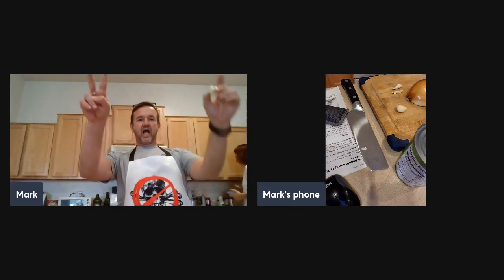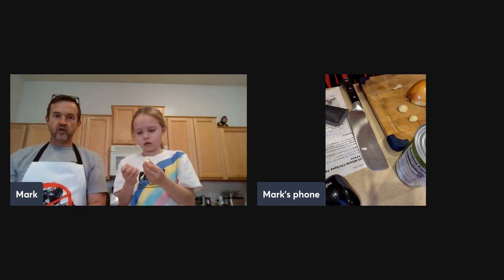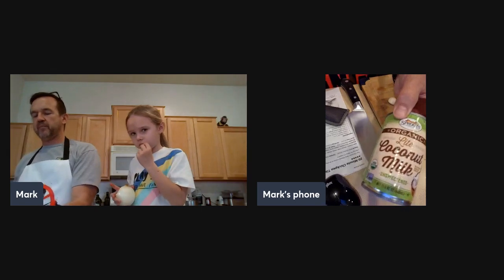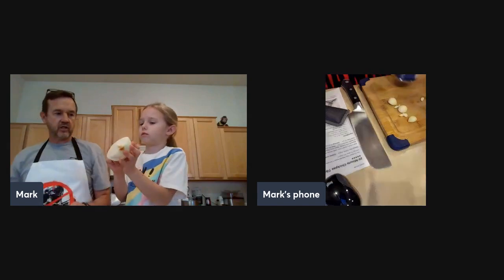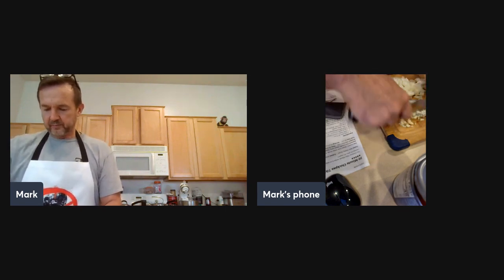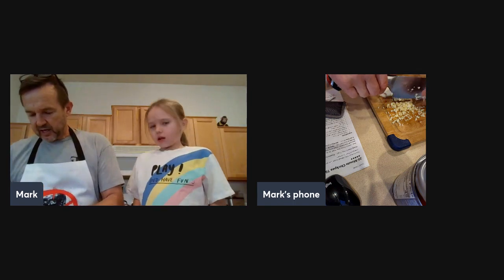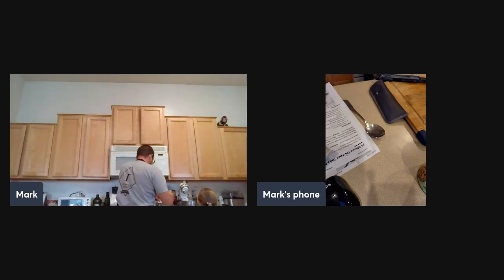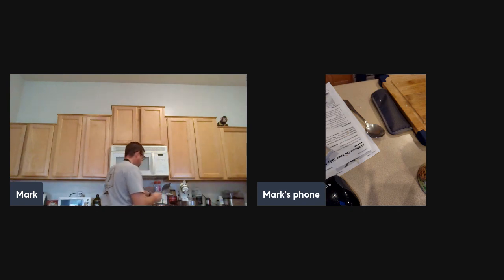Chickpea Tikka Masala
Welcome to "Spice Symphony," the culinary extravaganza that takes you on a journey through the vibrant and aromatic world of Indian cuisine! In today's episode, we're diving deep into the heart of flavor as we craft a mesmerizing Chickpea Tikka Masala that will tantalize your taste buds and transport you to the bustling streets of Mumbai.

Our kitchen is alive with the sizzling sounds of fresh garlic, onions, and ginger dancing together in perfect harmony, creating the aromatic base for our masterpiece. The air is thick with the rich fragrance of garam masala, cumin, and coriander, weaving a tapestry of spice that promises an unforgettable culinary experience.

As we unveil the star of the show – plump, golden chickpeas – watch as they embrace the symphony of flavors, absorbing the essence of black garlic and the warmth of black pepper. The tomato puree adds a burst of vibrant color and a touch of sweetness, creating a luscious canvas for our culinary masterpiece.

But wait, there's more! Brace yourself for the pièce de résistance – the velvety embrace of coconut milk. As it cascades into our simmering concoction, it brings a luxurious creaminess that elevates the dish to new heights. Our Chickpea Tikka Masala isn't just a meal; it's a sensory celebration, a fusion of tradition and innovation that promises to redefine your culinary expectations.

Join us in the "Spice Symphony" kitchen as we embark on this gastronomic adventure, where each ingredient is a note in the melody of taste, and every step is a dance of flavors. Prepare to be enchanted, delighted, and ultimately, satiated with the exquisite Chickpea Tikka Masala that emerges from our culinary cauldron.

"Spice Symphony" – where passion meets spice, and every bite tells a story!